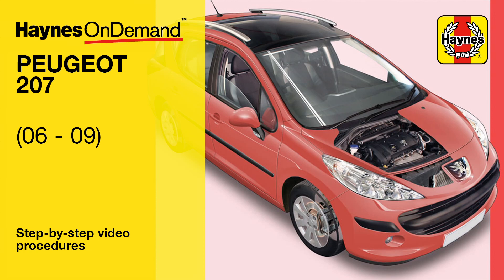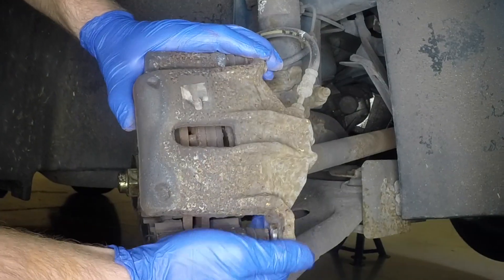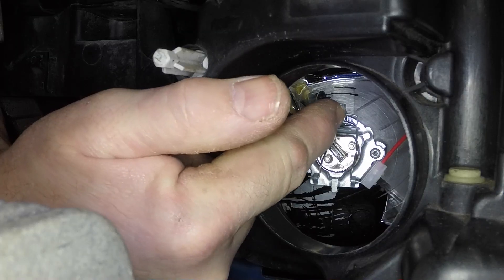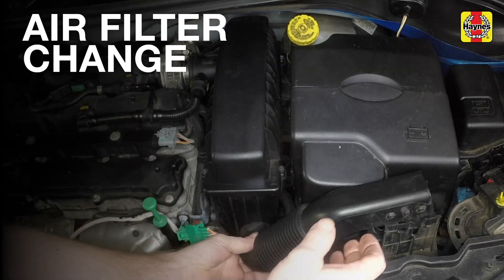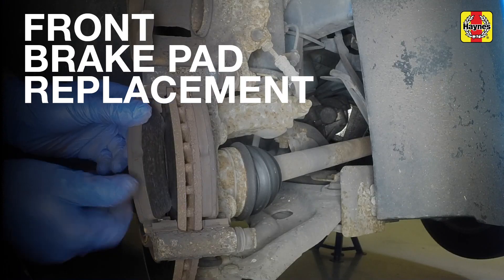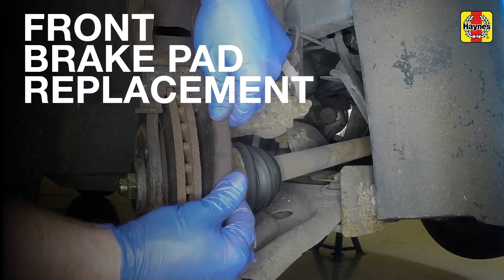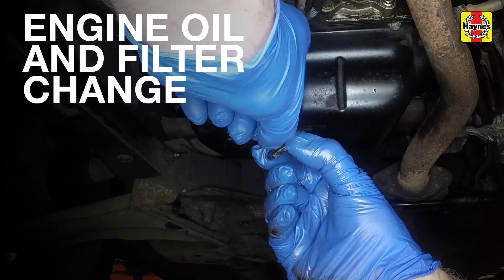Fix your Peugeot 207 (2006 - 2009) with Haynes's video tutorials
Save money by learning how to fix your Peugeot 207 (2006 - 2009) with our step-by-step video tutorials

Try our one-job videos for specific tasks, or get our complete coverage for your Peugeot 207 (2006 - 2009) from our print and online manuals

Every manual is written from hands-on experience gained from stripping down and rebuilding each vehicle in the Haynes Project Workshop. The practical step-by-step instructions and clear photos are easy to follow and provide information on maintenance, servicing, fault finding, the MoT, brakes, electrics and Haynes tips to make many tasks easier.

What's covered:
Hatchback and Estate (SW). Also covers major mechanical features of CC (Coupe Cabriolet) and Van.
Petrol: 1.4 litre (1360cc and 1397cc) and 1.6 litre (1587cc and 1598cc).
DTurbo-Diesel: 1.4 litre (1398cc) and 1.6 litre (1560cc).

Exclusions:
Does NOT cover revised model range introduced August 2009. Does NOT cover 1.6 litre turbo petrol engines.